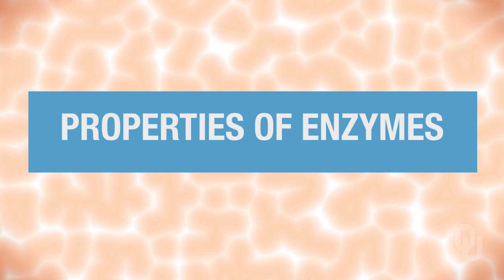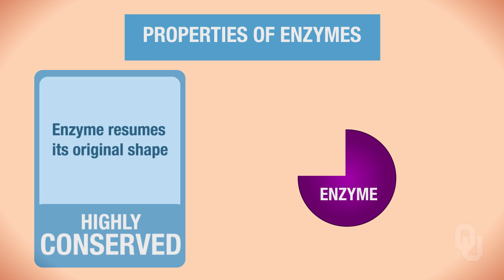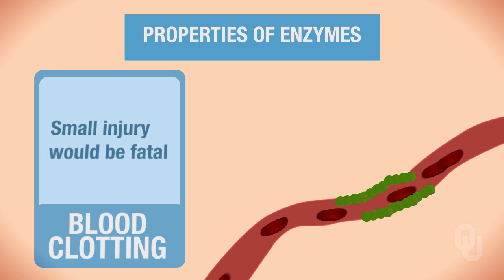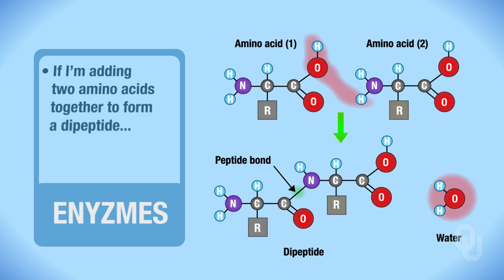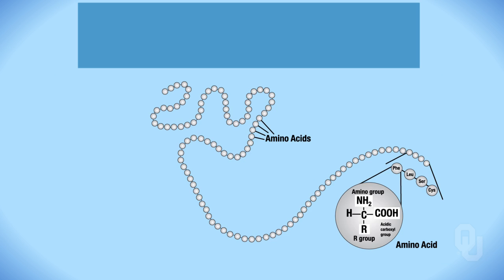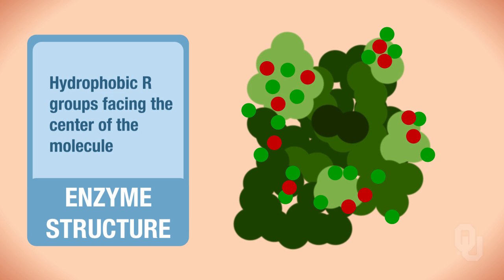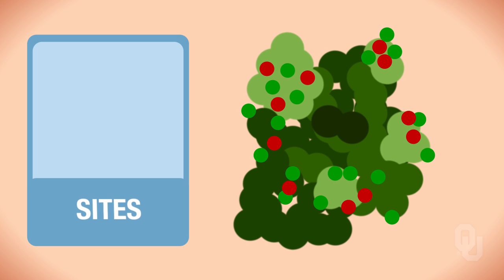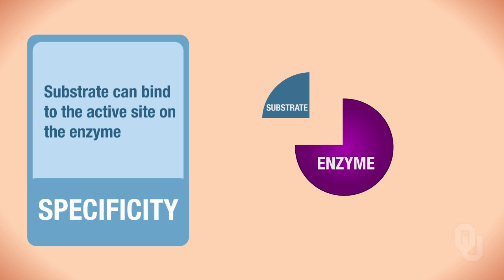Human Physiology - Properties of Enzymes